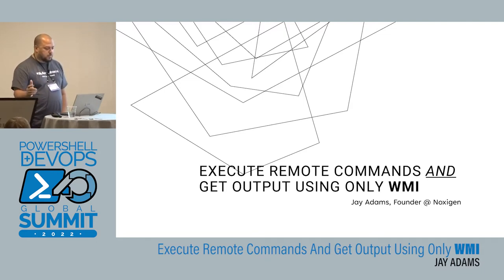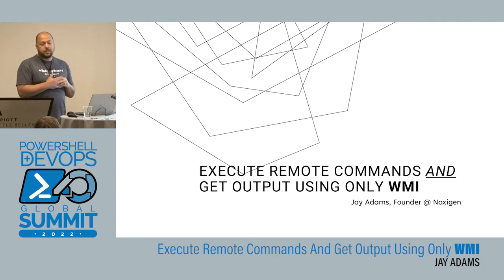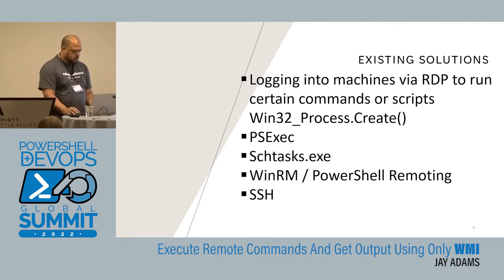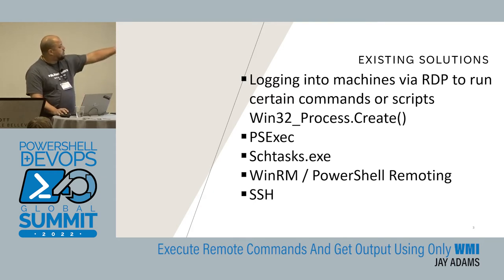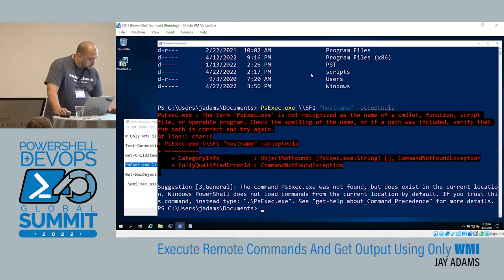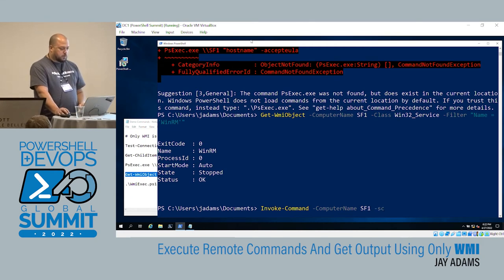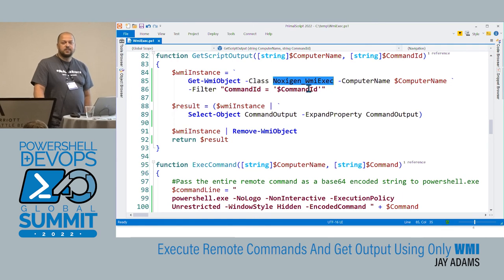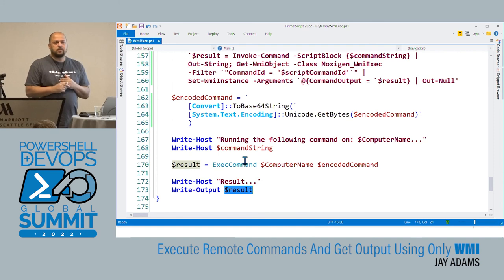Execute Remote Commands And Get Output Using Only WMI by Jay Adams